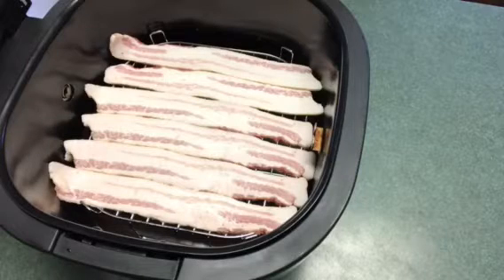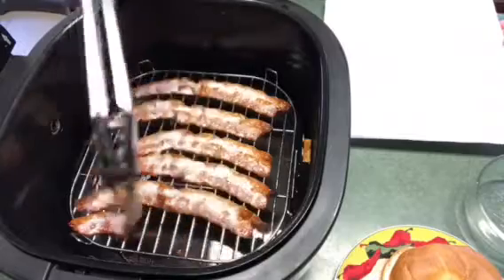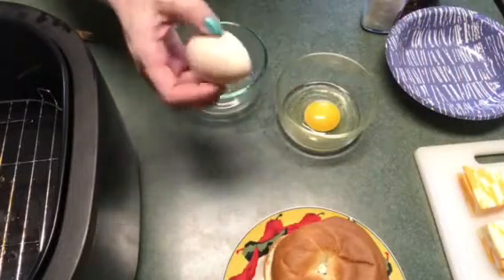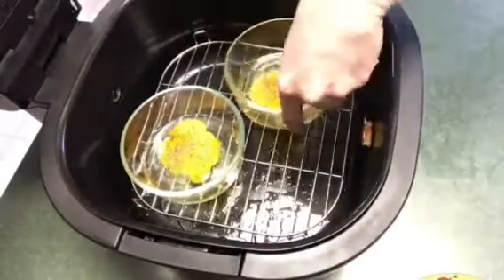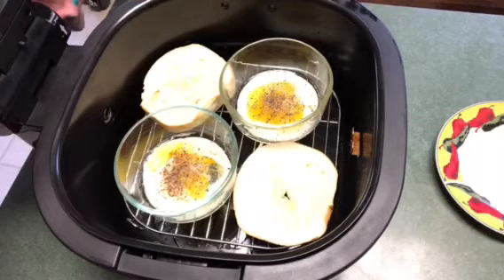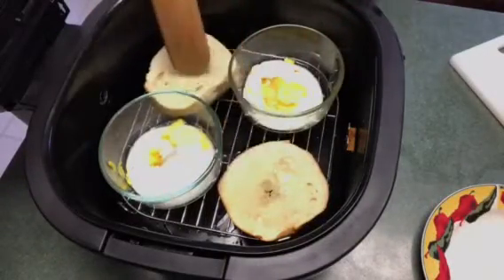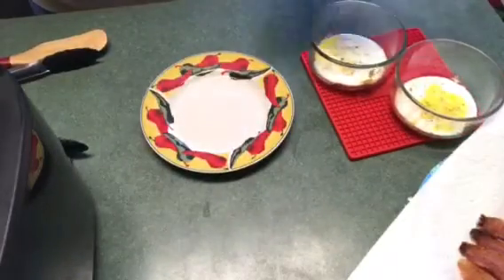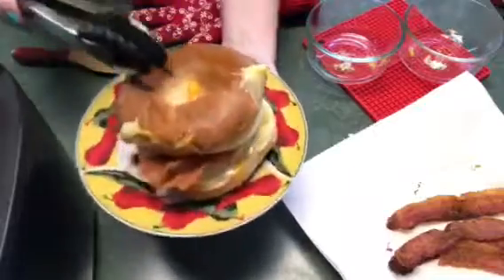Air Fryer Bacon, Turkey Eggs & Cheese Bagel (12QT Cooks Essentials)